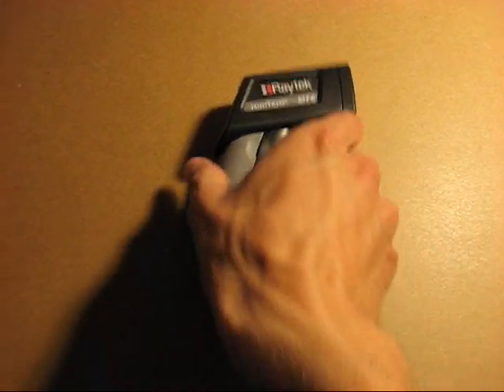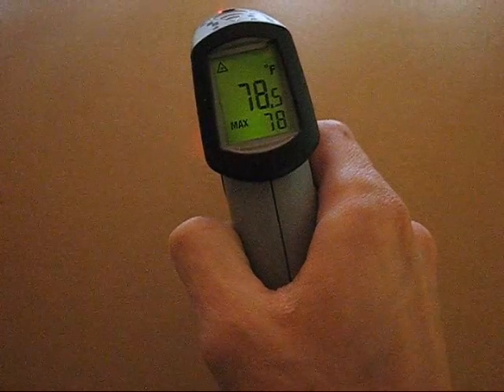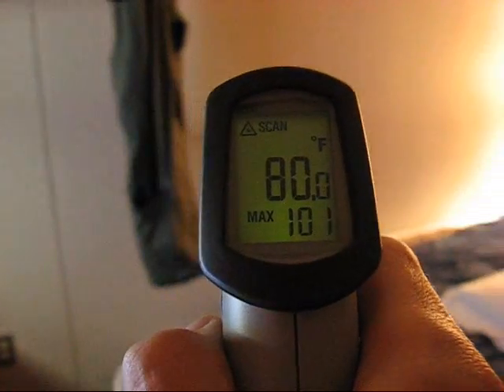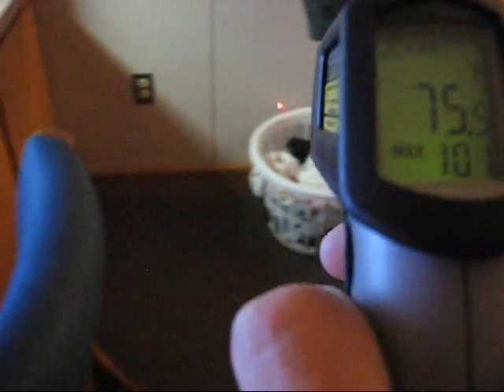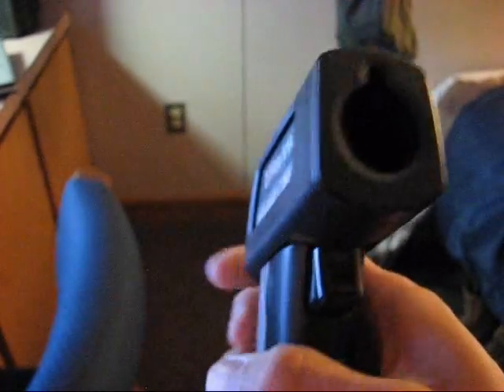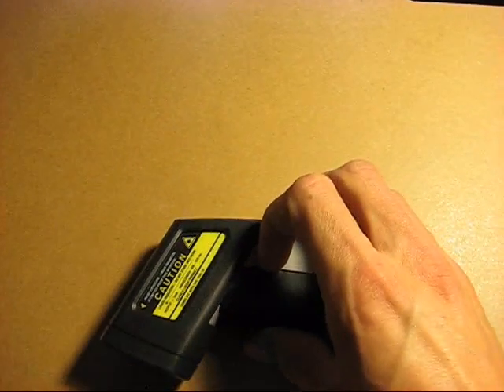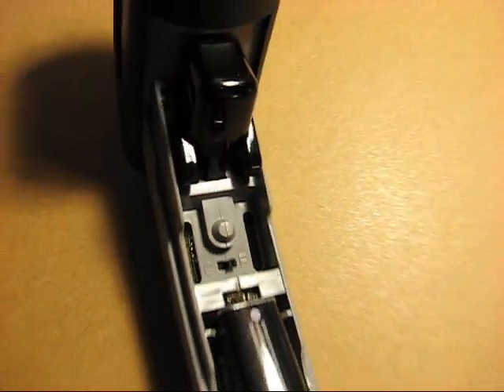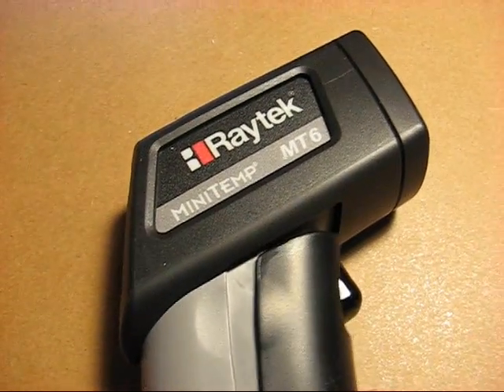Raytek MT6 Infrared Thermometer Review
Raytek MiniTemp MT6 Infrared Thermometer review. This is exactly the same product as the Fluke 62 with the exception of a different color plastic.